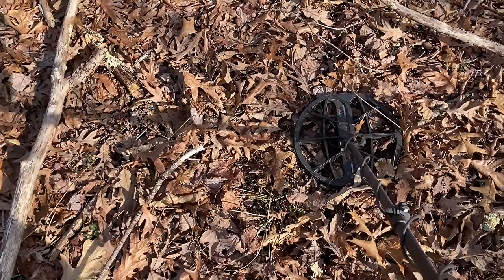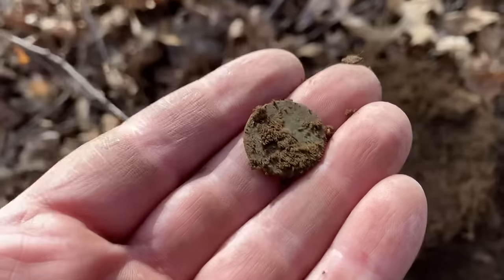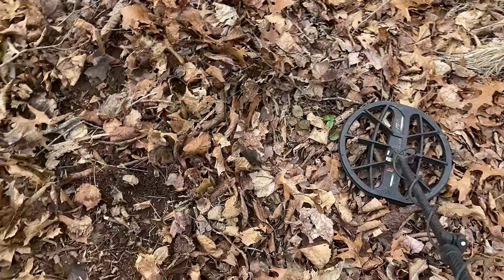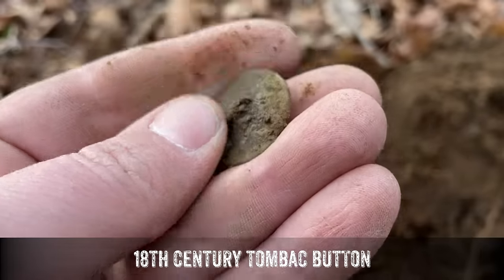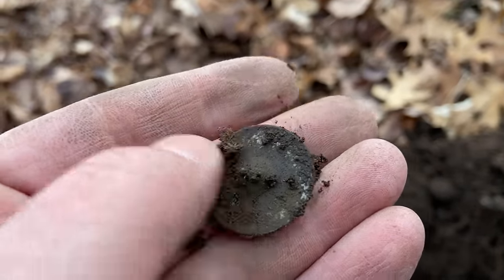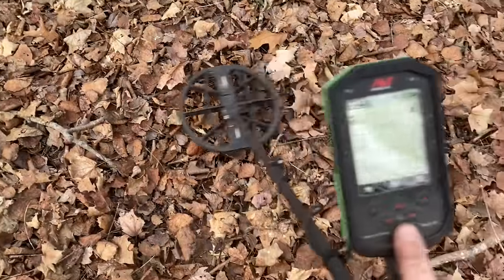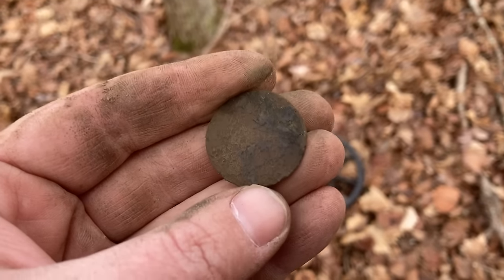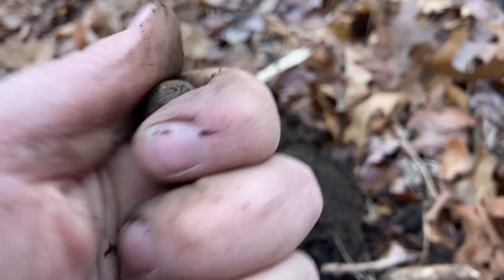INSANE DAY Metal Detecting A VIRGIN COLONIAL Site! RARE COINS & Relics! Minelab MANTICORE Stef Digs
THIS IS IT!  My BEST hunt of 2024 so far!  This is a video I’ve been ITCHING to share with you all for weeks now!  I had an absolutely INSANE day metal detecting in the woods at a virgin colonial site with the Minelab Manticore.  Old coins, RARE coins, relics that I seldom find - they were absolutely flying out of the ground!  We don’t get to enjoy days like this very often as metal detectorists, but when we do, we remember them forever.  This is one of those days.  ENJOY!

I now sell metal detecting equipment through The Diggers Den! Be sure to reach out to me on Facebook Messenger (Stef Tanguay) or email  for assistance on selecting the most appropriate gear for you, as well as the best deals we have available!